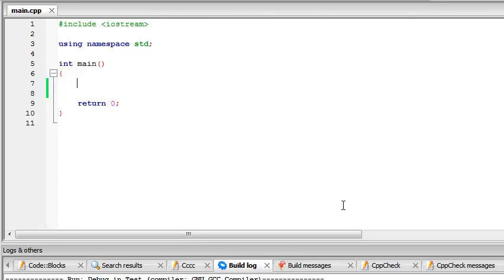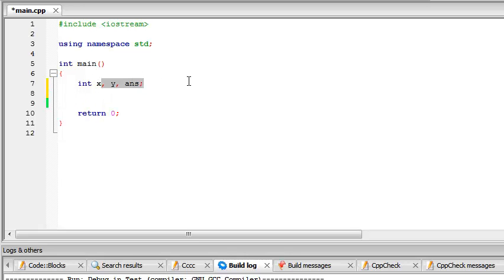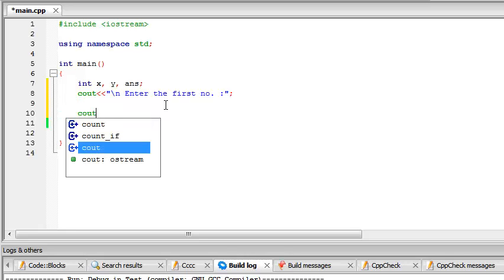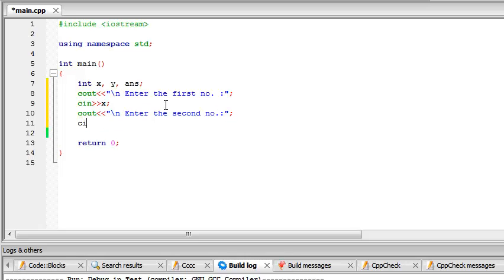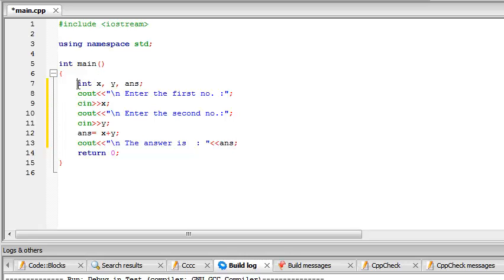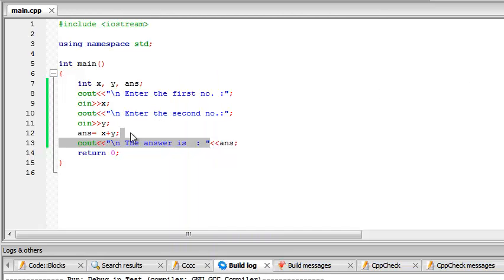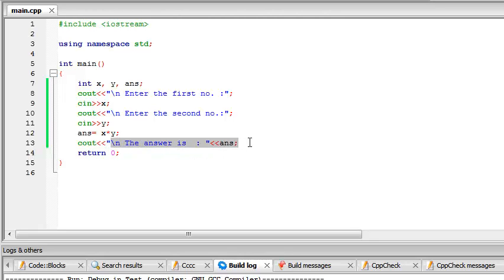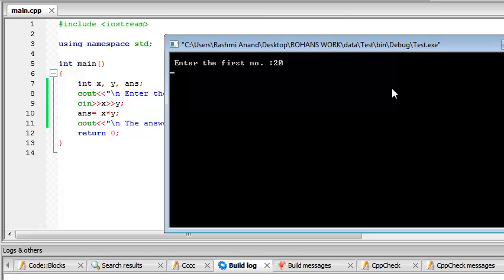C++ Tutorial 4 : Basic Calculator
We create a basic calculator using user input